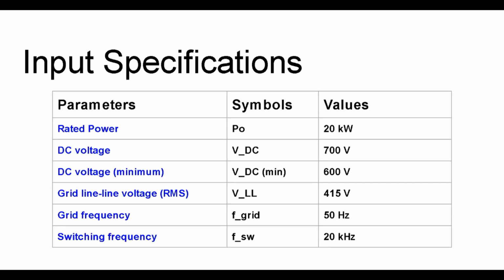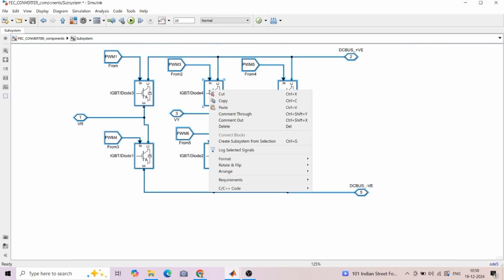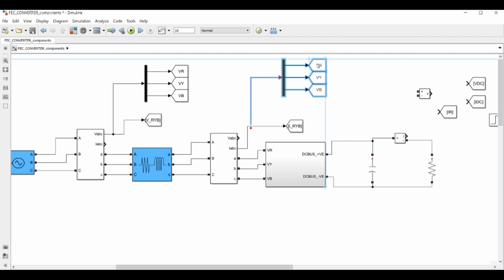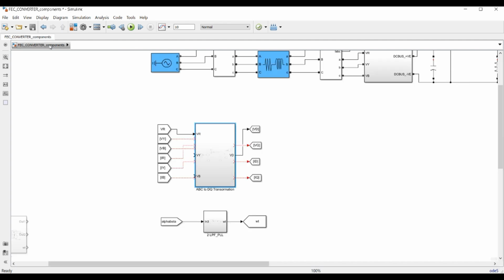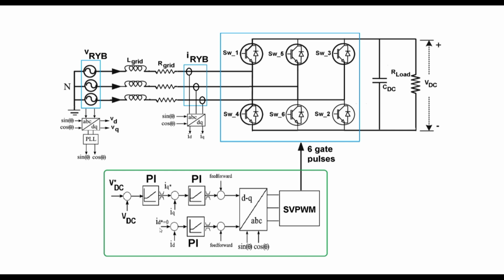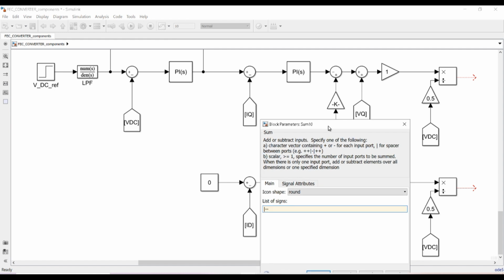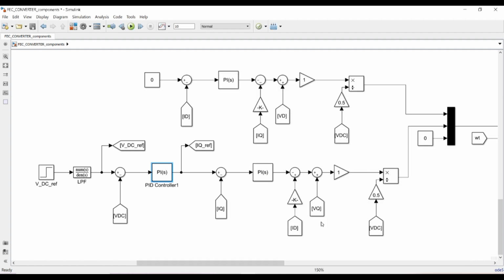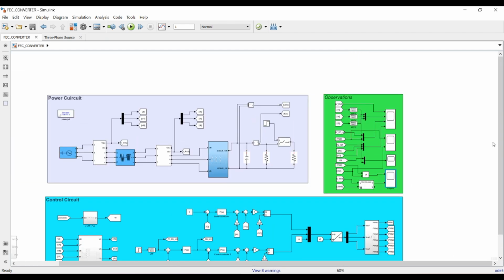3 Phase Active Rectifier | Front End Converter| MATLAB Simulation | Step by Step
Thank you for connecting to Tech TALKS AI ! Here, in this video, step by step approach of a 3 phase front end converter or active rectifier is explained using MATLAB/SIMULINK simulation. Decoupled DQ control method is used for the simulation. PI constant values are calculated and implemented.

2. For Visitors from countries other than India

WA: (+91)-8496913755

Our dedicated well-equipped research team is collaborating with several under-graduate and postgraduate research students/academicians of premier institutes across the world in their UG/PG/Research projects.